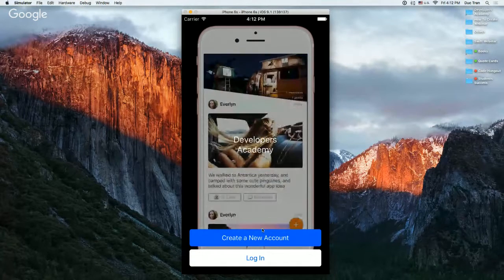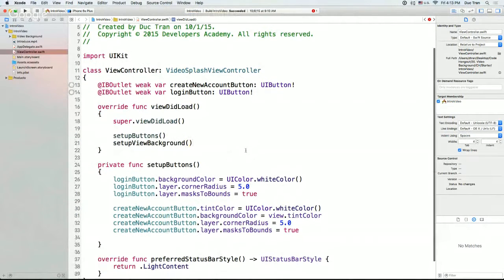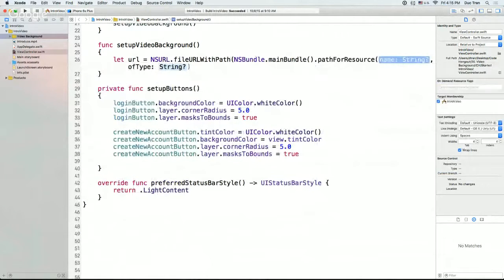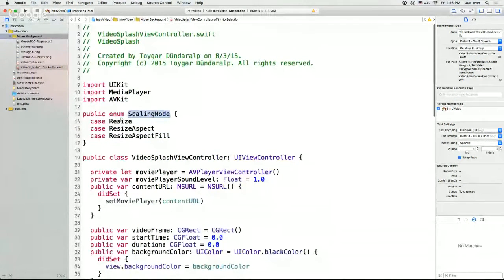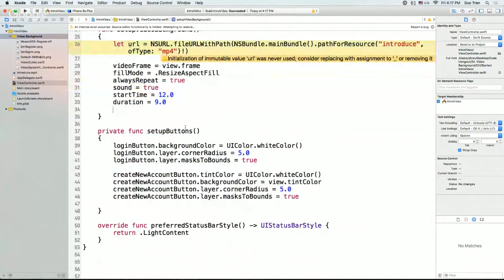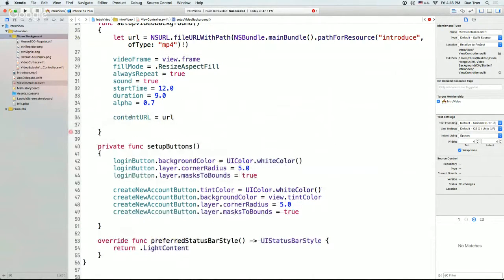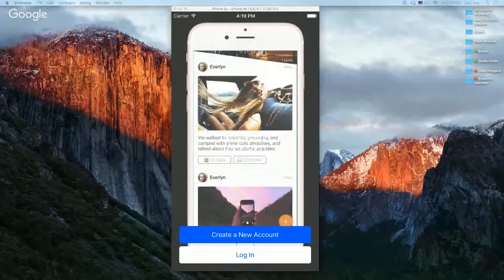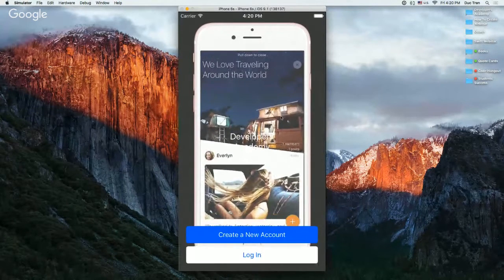Code Hangout 23: Create Video Background Screen - iOS Development Tutorial with Swift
When we just download an app, it's popular and visually compelling that we see a welcome screen (using UIPageViewController - in this episode of Code Hangout).

Now, on this walkthrough screen, we show the user how to use the app, our app's features, to login or sign up.

Using static images with some animation is great! Sometimes, you may also want to add a video as the background view. Let's talk about that in this episode of Code Hangout!

Code Hangout is hosted by Duc Tran, founder of Developers Academy. This is his free-style no notes, no teleprompter presentation and live coding broadcast with you guys everyday.